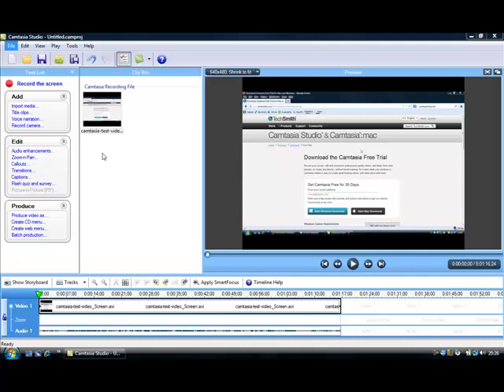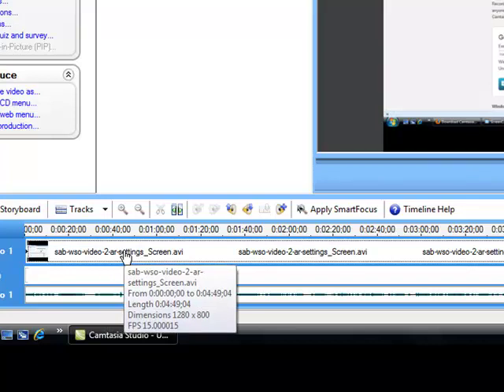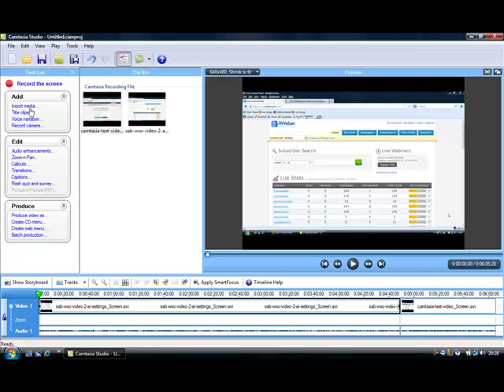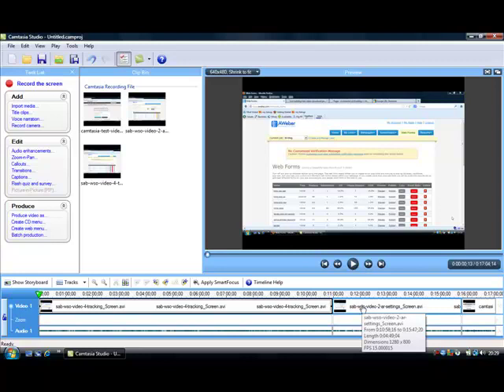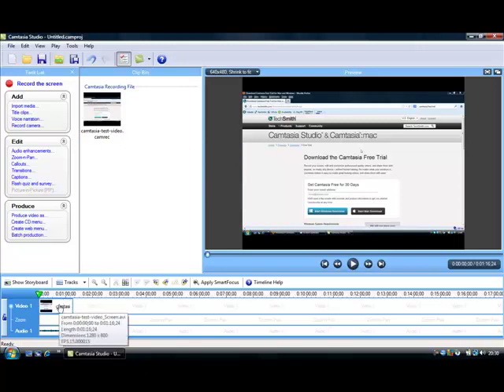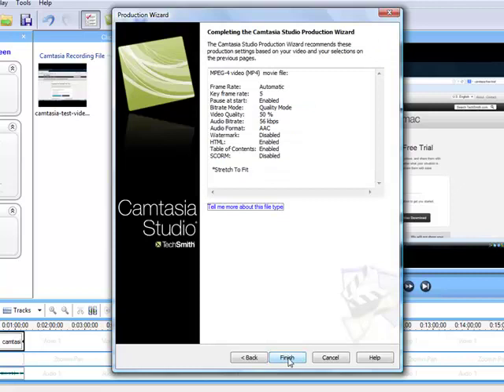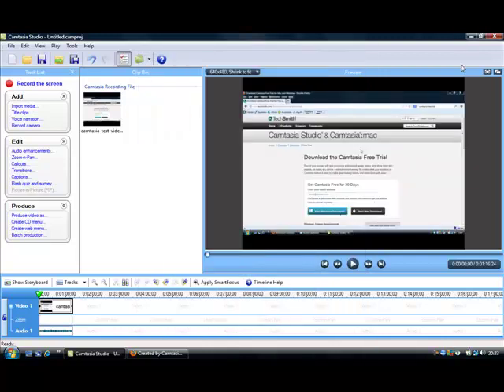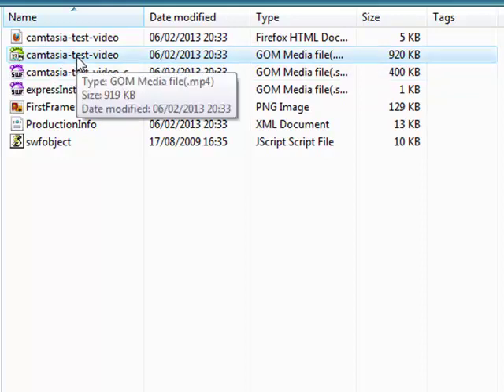How to make a video in less than 30 minutes ( Part 6 )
Video Creation is your one shot deal video that’s going to show you the system to build beautiful videos that are going to rock your online visual presence and ultimately secure amazing sales. How does that sound to you?

In less than 30 minutes you will learn the basics of creating amazing and compelling video that’s going to drive your audience to your door with open wallets to buy. It really doesn’t get any better than that now does it? People buy first with their eyes, right? And it’s up to you to give your audience what they want so they will ultimately buy whatever it is you are selling. You need to please if you are going to make it with any hot top niche online business. You can do it with a little help and that’s exactly what this online video provides. What you need to succeed and so much more.